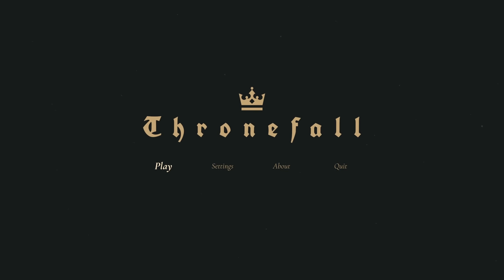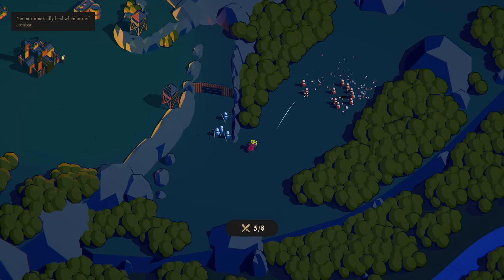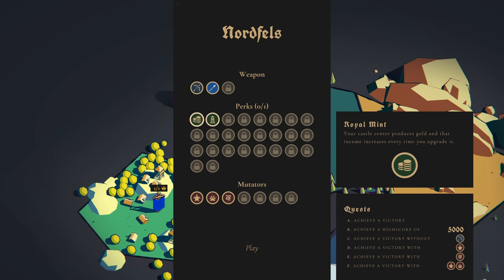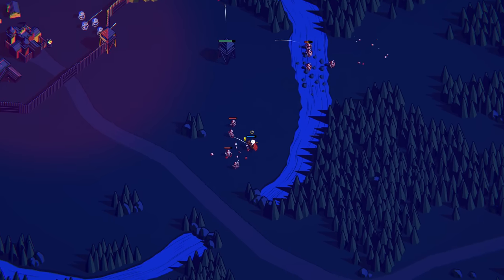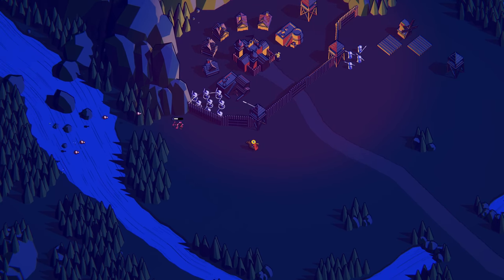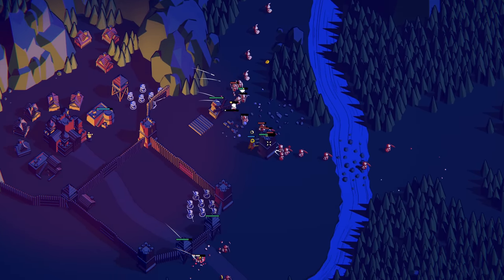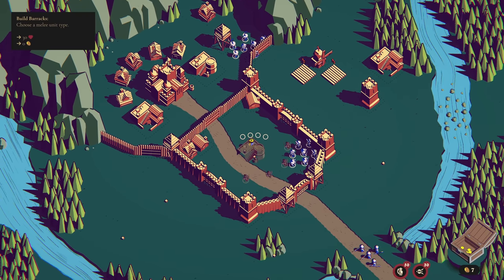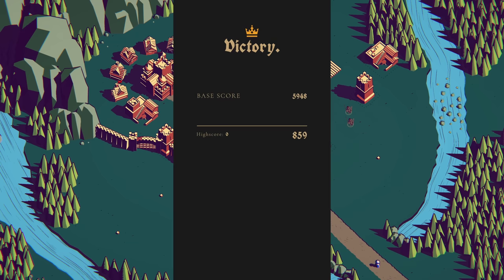BUILD During Daytime, DEFEND the HORDE at Night! (They Are Billions X Kingdom) - THRONEFALL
A minimalist game about building and defending your little kingdom. Will you be able to strike the right balance between economy and defence? Do you need more archers, thicker walls or an additional mill?

🤔 NEW HERE? 🤔